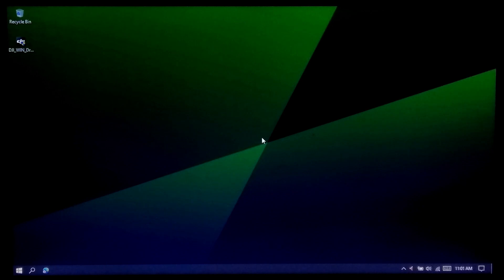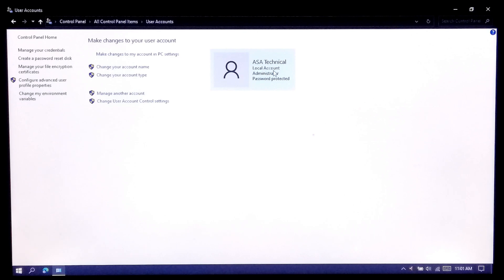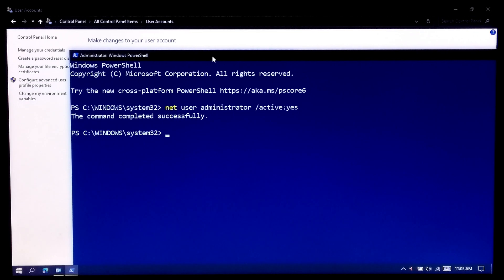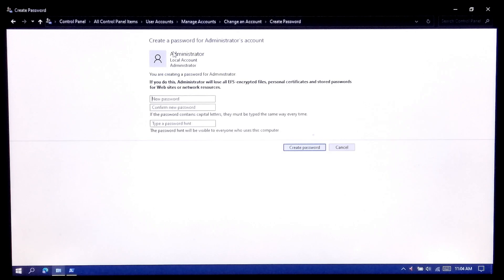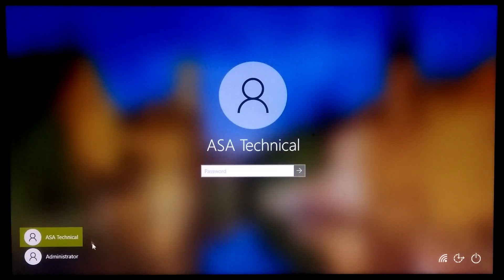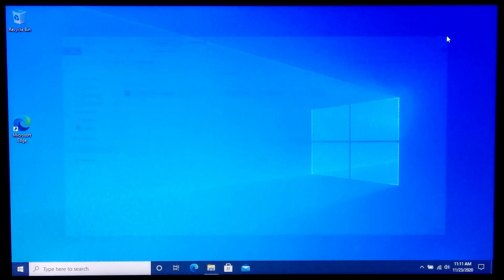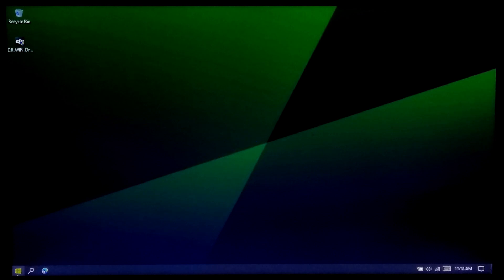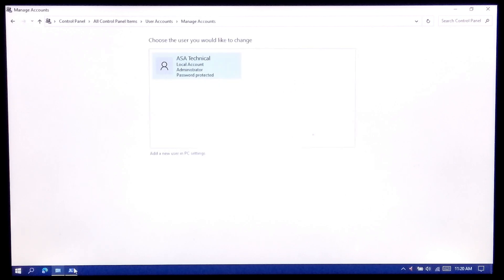How to Enable Hidden System Administrator Account in Windows 10 (Complete Guide)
How to enable hidden system administrator account in Windows 10
Hi guys, here I showed up in this tutorial how to enable and disable windows 10 system administrator account.
Basically, A Windows user used to login as administrator in Windows 10 using their user administrator account, but this administrator account is not the Actual administrator account.
The actual system administrator account is by default set as disabled in Windows 10 for safety purpose, and this is highly recommended for general Windows account users.
However, in some cases if you will need the actual system administrator privileges, to run a program or modify something in your system, then this video will help to solve your problem.